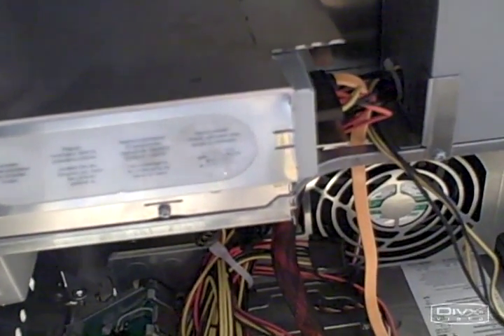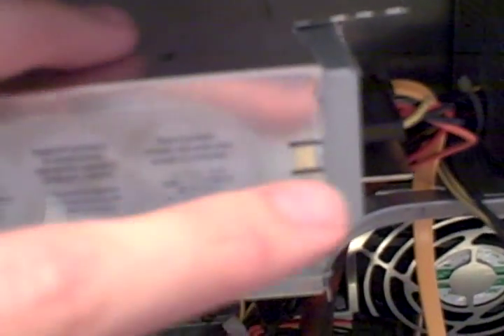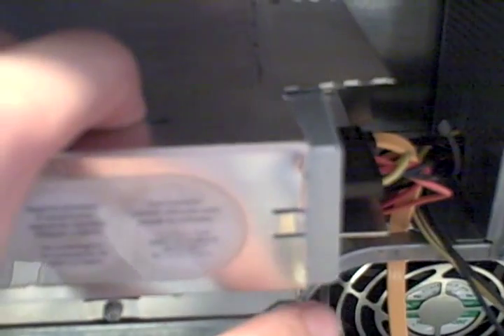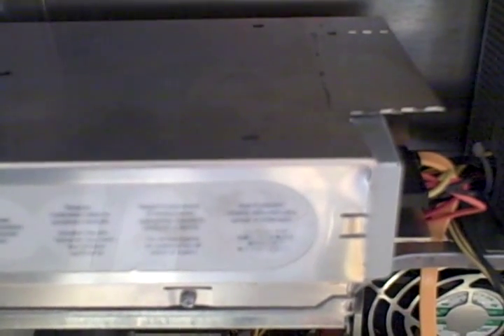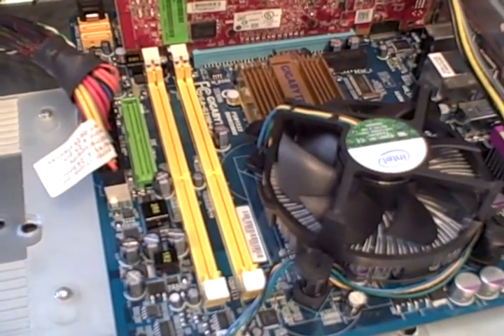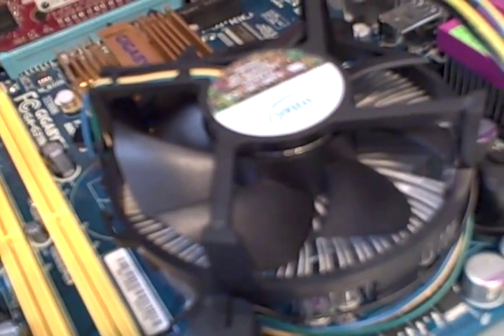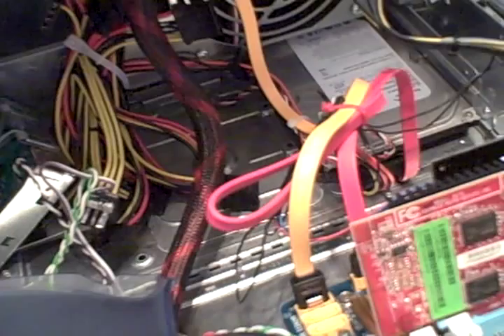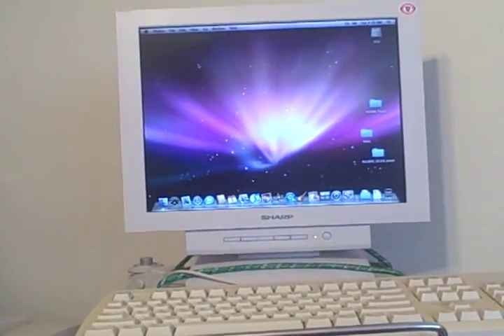Modding a G4 case for a hackintosh (part 8) finished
Here's the last problem I ran in to and the finished case